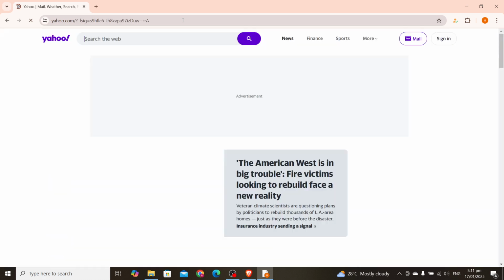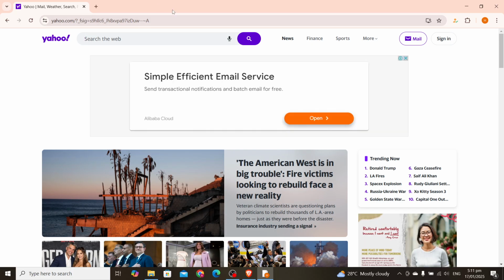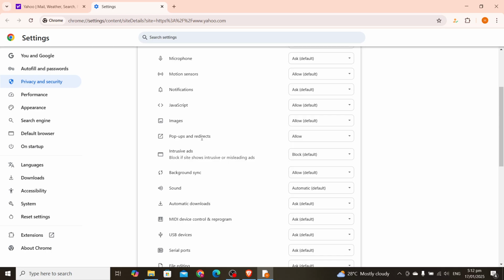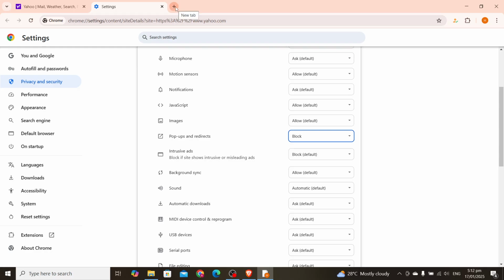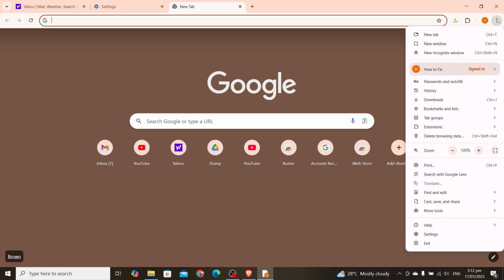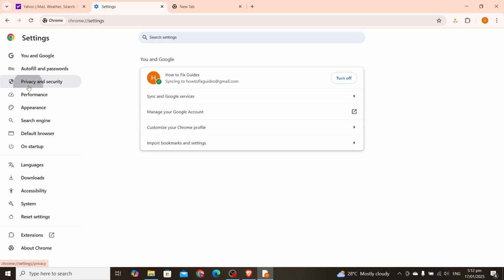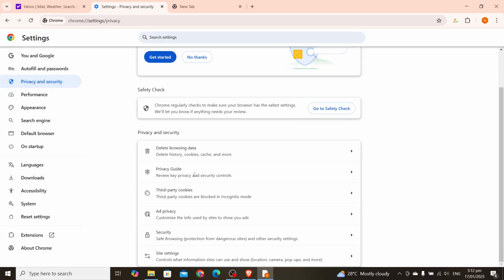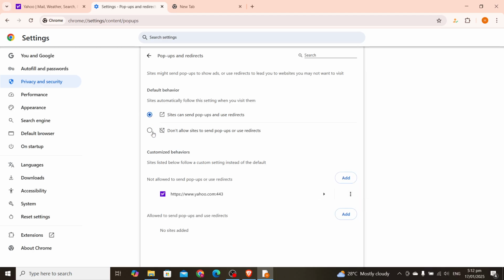How to Block Pop-Ups and Redirects on Google Chrome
Want to block pop-ups and redirects on Google Chrome? Follow this easy guide to enable settings that will stop unwanted interruptions. Watch now for a step-by-step solution!